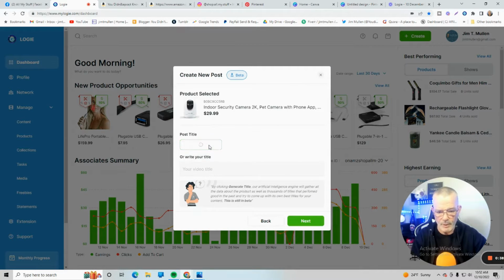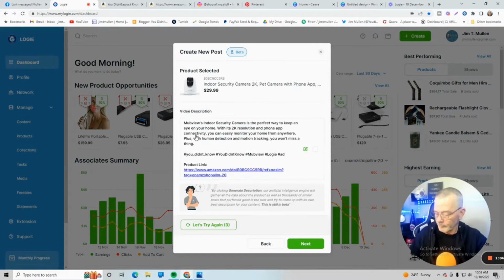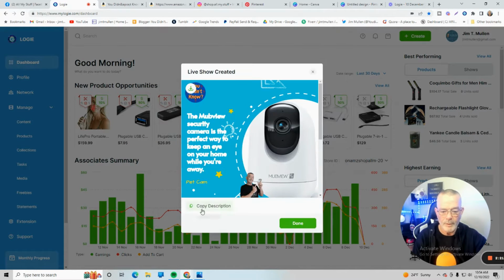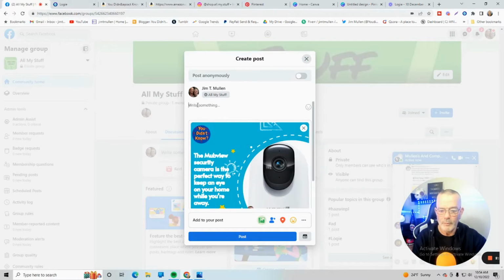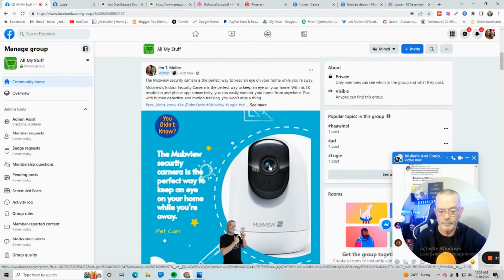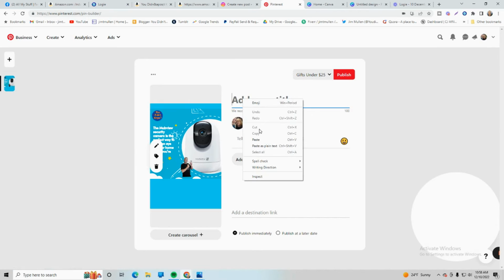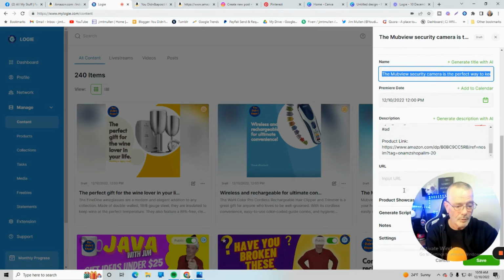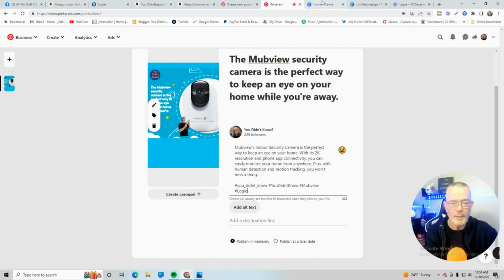Amazon Influencers Shoppable Photos, Are You Missing Out On More Commissions?